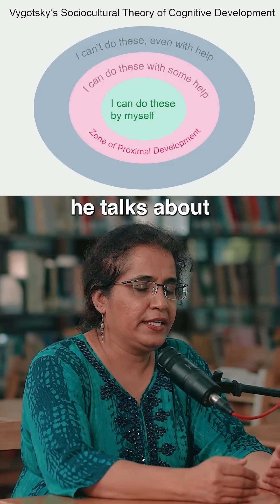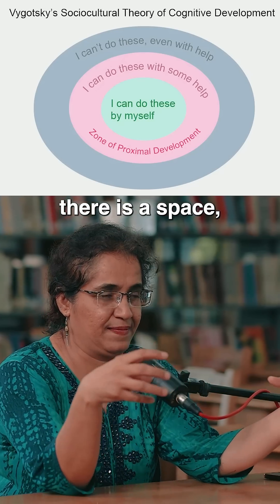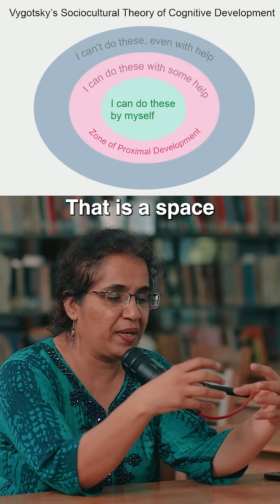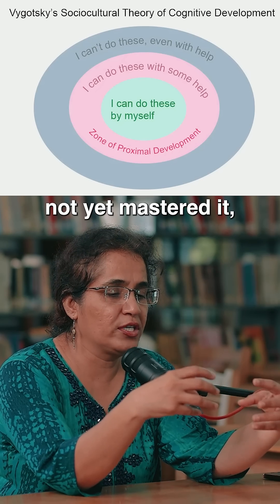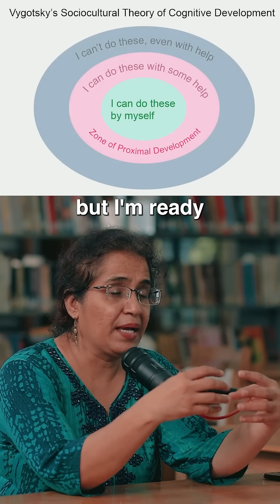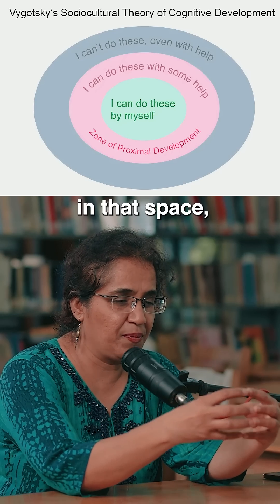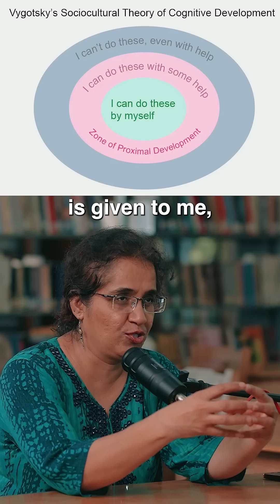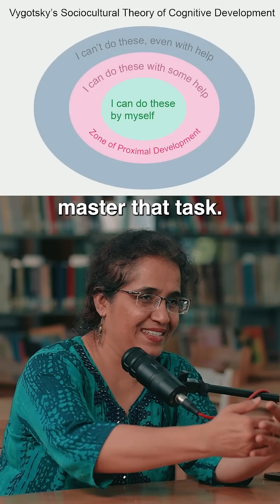This One Concept Can Change How Kids Learn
In this short clip, Dr. Shalini Aiyappa, a developmental psychologist and professor with 30+ years of experience, explains the Socio-Cultural Theory of Learning by Lev Vygotsky. We explore the powerful concept of the Zone of Proximal Development—the sweet spot between what a child can do alone and what they can achieve with guidance. She also breaks down the idea of scaffolding, and how it helps a child grow step by step.

Fun fact: Tests were originally created not to rank students, but to discover their next learning zone. This insight is a game-changer for parents, teachers, and anyone working with young minds.